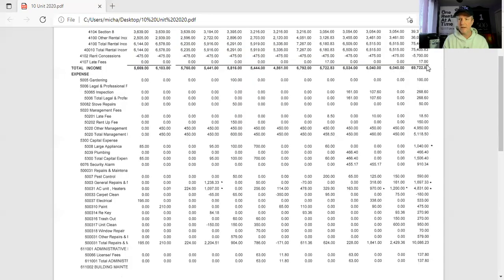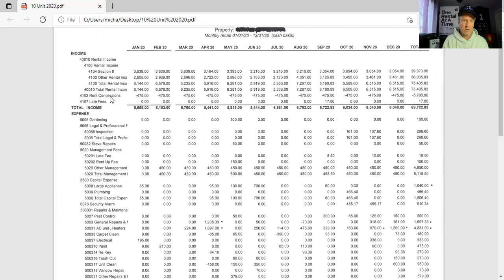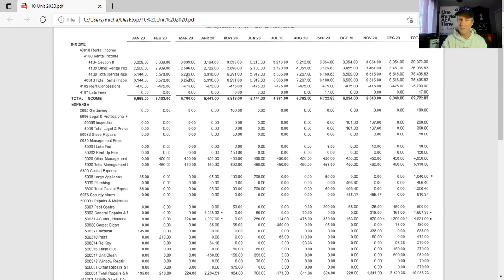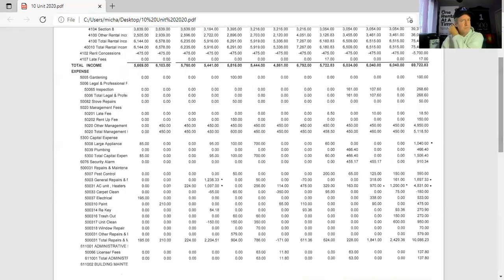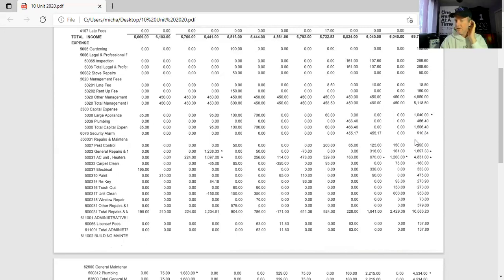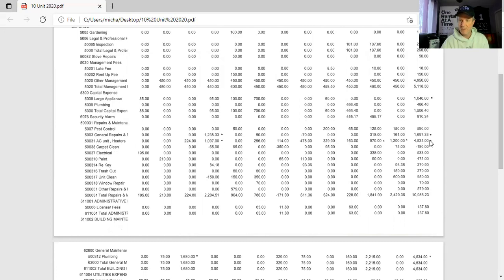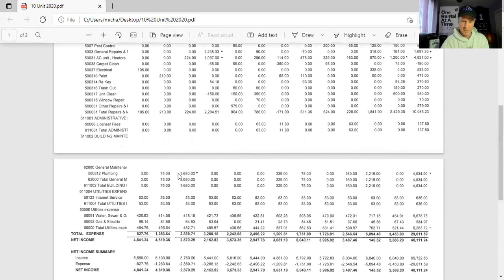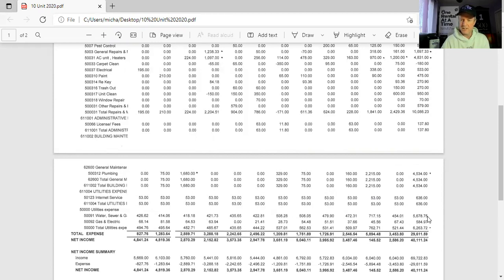How Much Does it Cost to Run C Class Apartment? Yearly Operational Costs for 10 Unit Building 2020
9th Grade Drop Out, House Hacking and Lumberjack Landlord